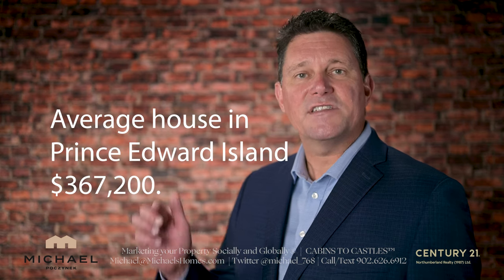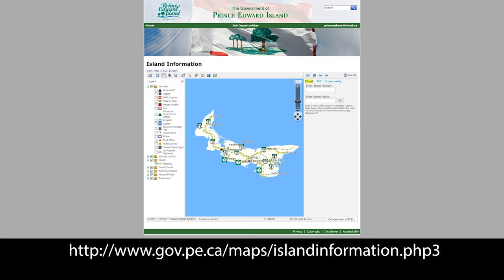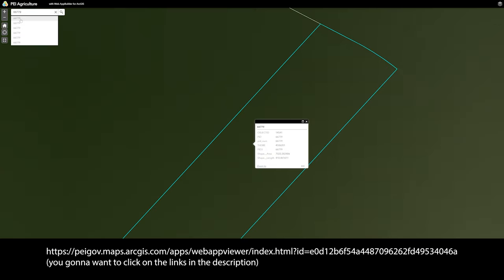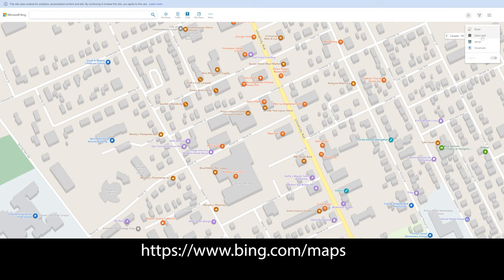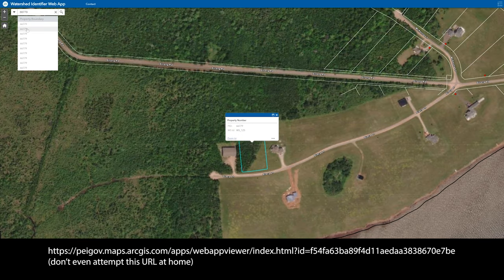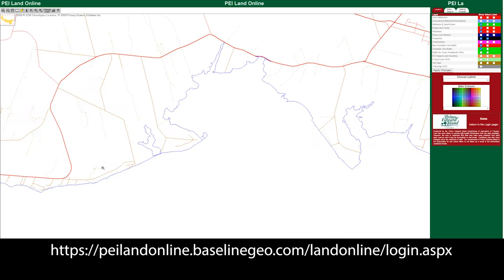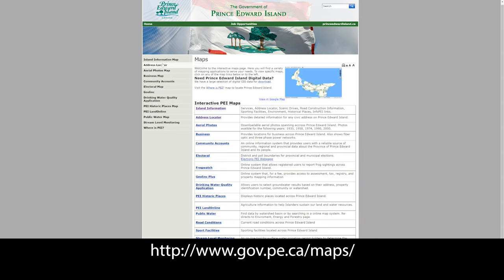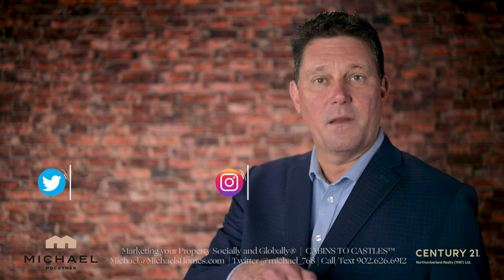Prince Edward Island Weather and Maps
SETTING UP A PRINCE EDWARD ISLAND (REAL-TIME) REAL ESTATE SEARCH QUERY/SETUP AND USEFUL PRINCE EDWARD ISLAND(PEI) REAL ESTATE RESOURCES INCLUDING MAPPING AND WEATHER
Real-Time Search:
What exactly are you looking for, including:
- house, cottage, condos, land, businesses, apartments or commercial property?
- price
- area(s); including north/south/west/east boundaries (community names, highways, streets, routes, shores)
- amount of land
- waterfront (Y/N)?
IF YOU HAVE MORE THAN ONE SEARCH CRITERIA, PLEASE ANSWER THE ABOVE QUESTIONS MULTIPLE TIMES.
E-Mail this information to me at and I will set up a real-time search that will provide you with the latest listings from all agents and brokers in PEI.   You will get all the new listings before the crowd.  You will not be called or contacted unless requested.
FIRST AND MOST IMPORTANTLY:
This is the main source of new listings before hitting MLS and PEI Real Estate Tips, Tricks and Traps.
Following me on Twitter:  (most videos are posted there as well)
WARNING!  All online resources and mapping are reasonably accurate.  However, at times the data set may not be 100% precise.  Before building on or clearing a lot, consult a surveyor to confirm the pins or survey the property.
You will find PEI Real Estate Tips, Tricks, Traps and New Listings before they hit MLS here:
Some other helpful videos:
Other mapping sites:
Google Maps:
Island Trails is a volunteer-based organization that helps maintain a group of trails around Prince Edward Island:
Department of Agriculture and Fisheries - Land Online:
Press enter, and you are in.  No password or username is required.
A great community to buy a lot or home:
New to PEI?  Our welcome package might help you navigate your new home:
REALTOR.CA APP
If you have a smartphone, you may want to download the REALTOR.CA app.  It will tell you what listings are available in the area.  Be sure to select land, residential or all listings.